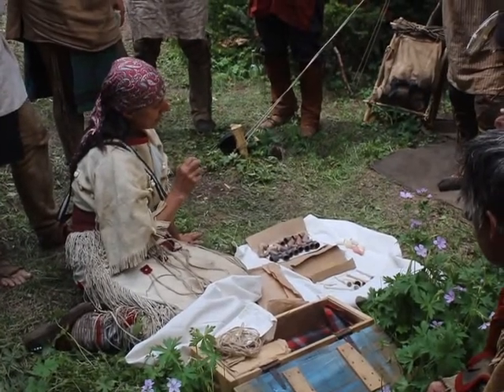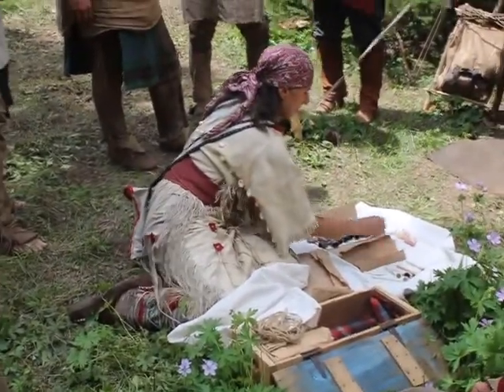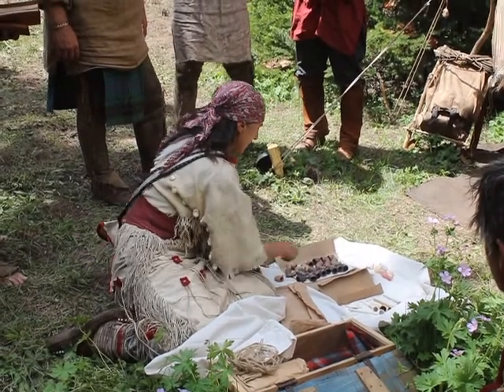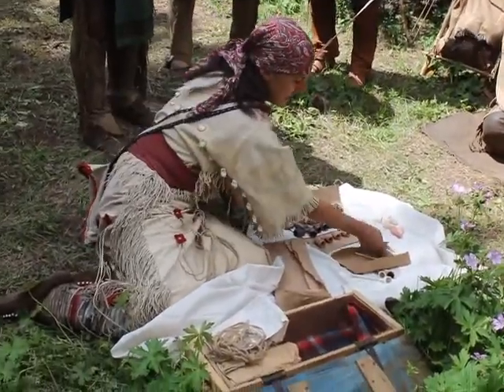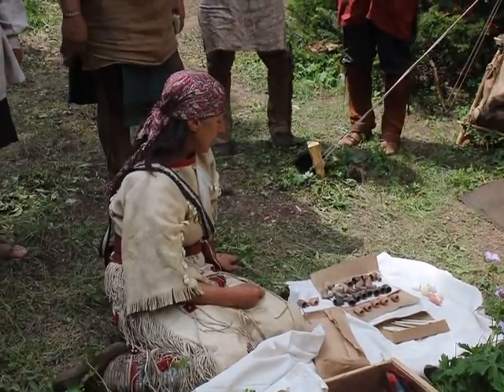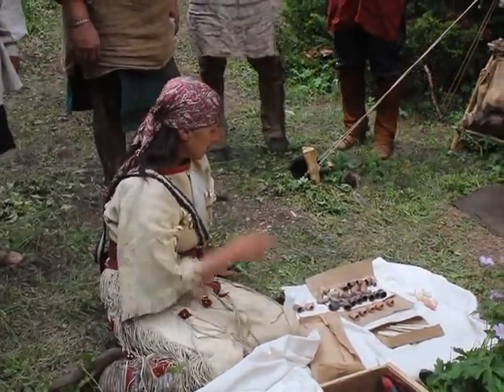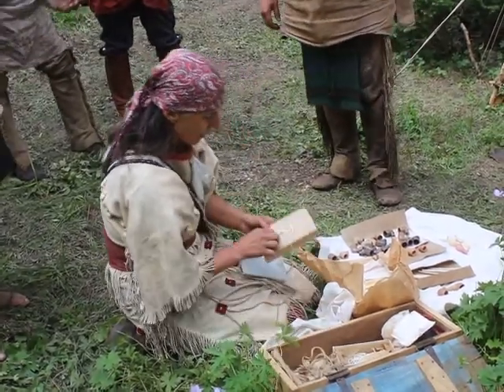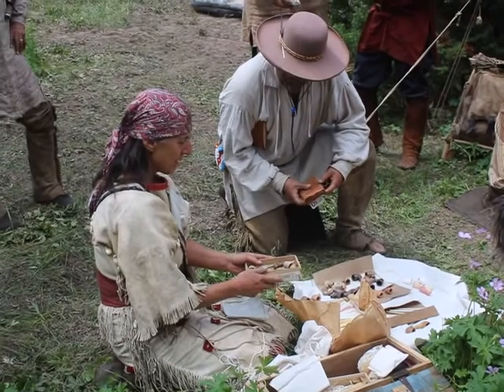Pipe Trading on Spring Creek 2017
Ut Awataan (Lee Bailey) trading with members of the American Mountain Men.